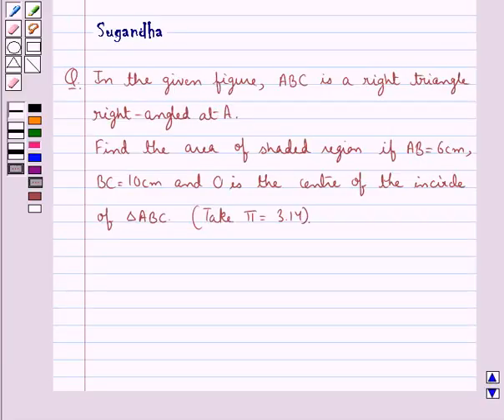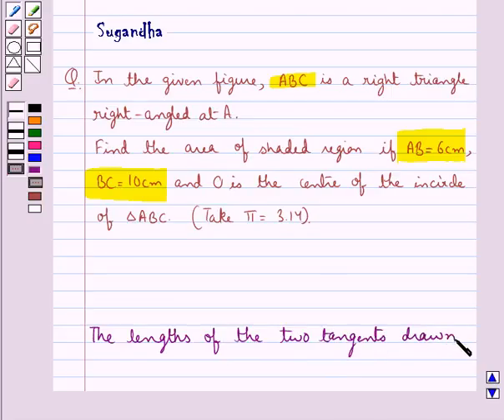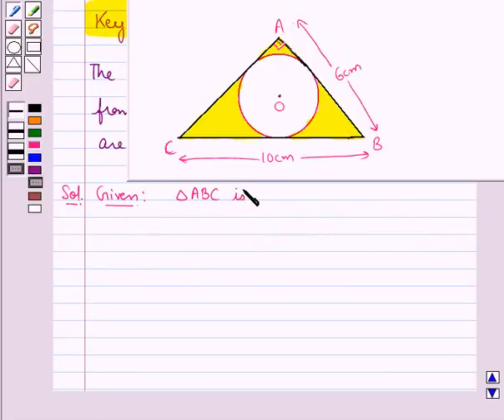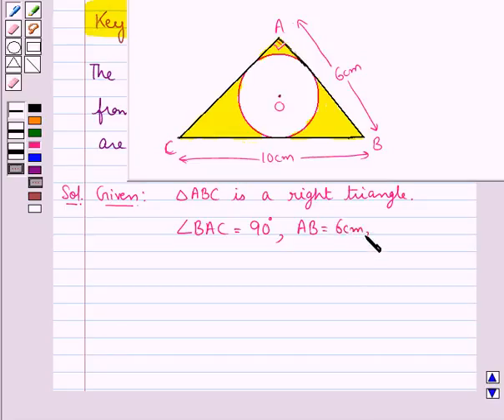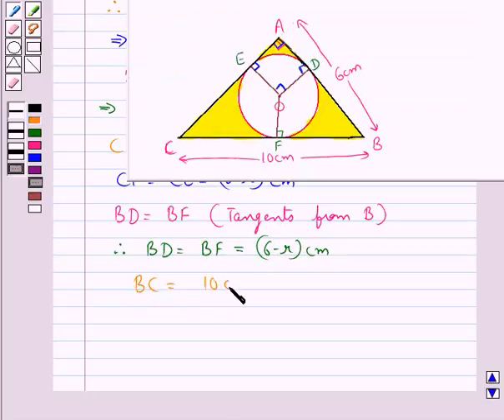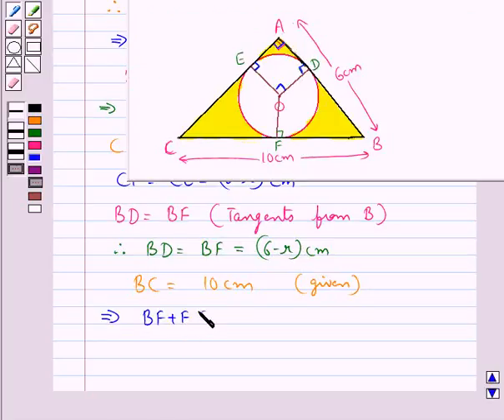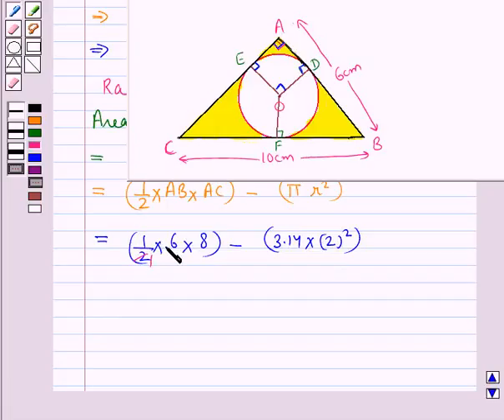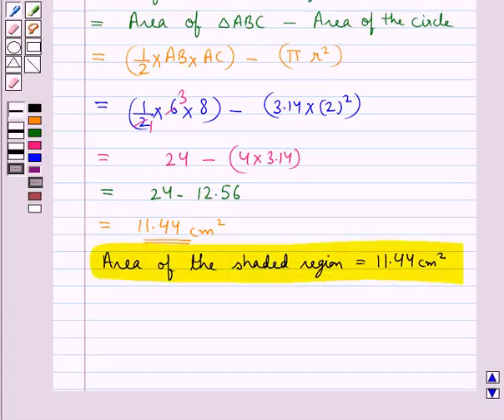Maths X CBSE D 2009 1 29 OP2